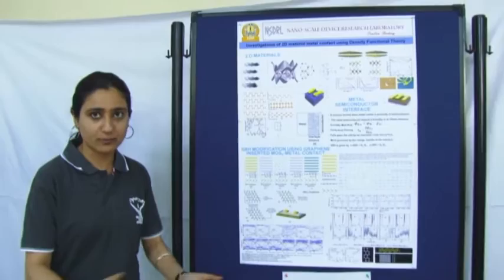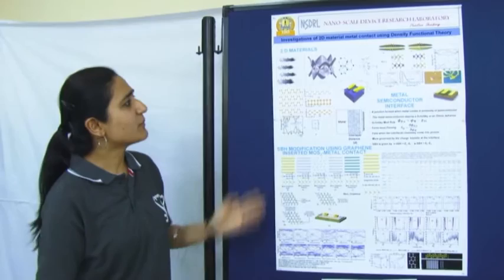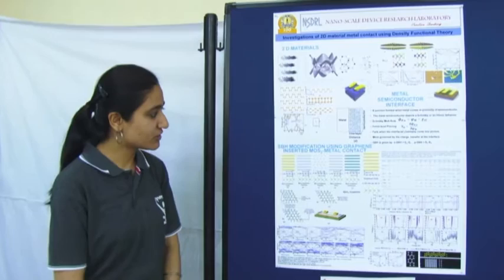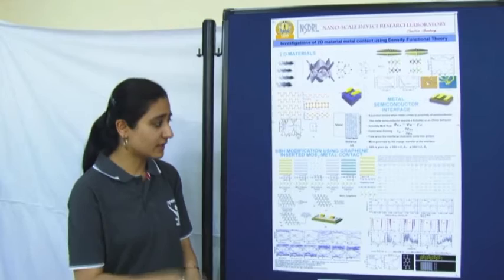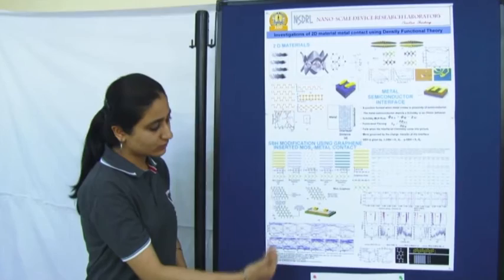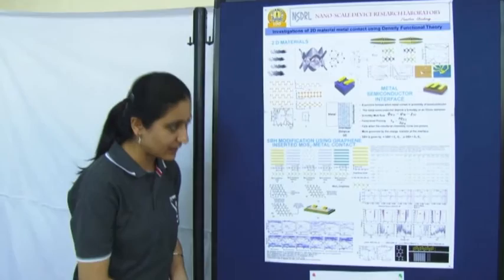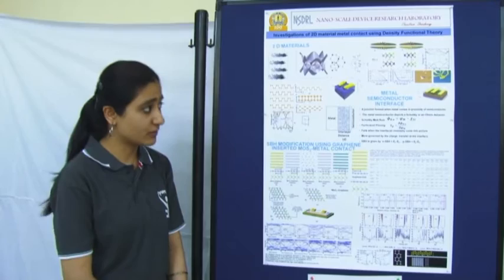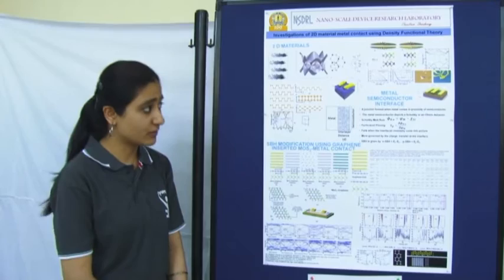2D material investigation